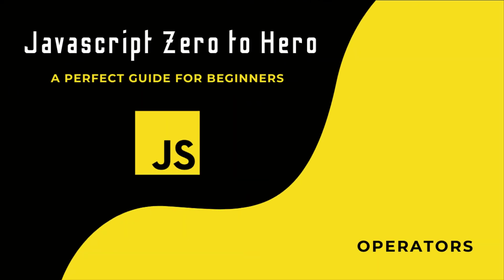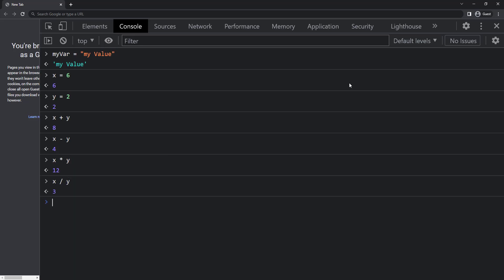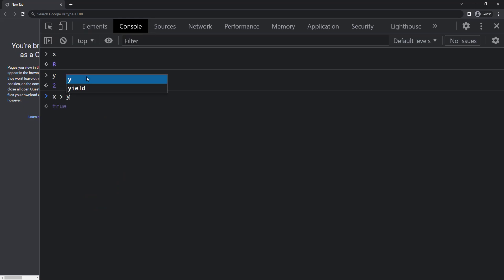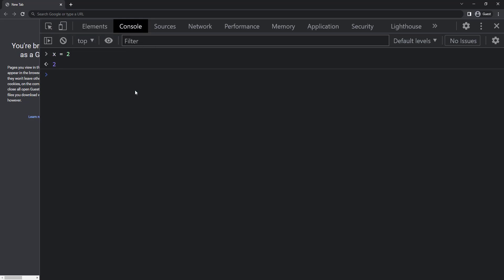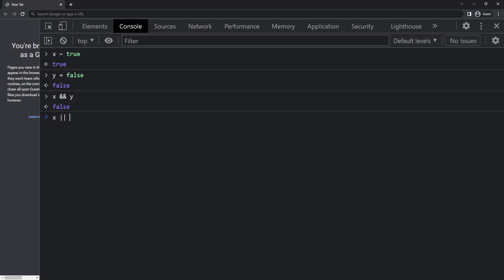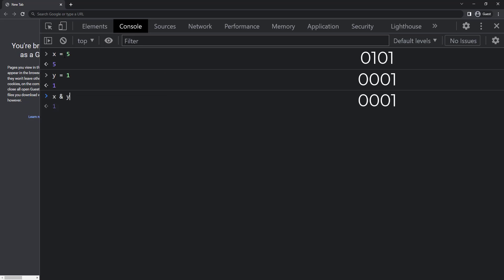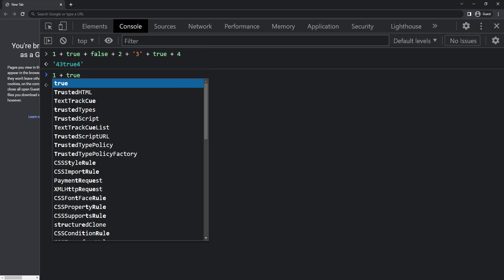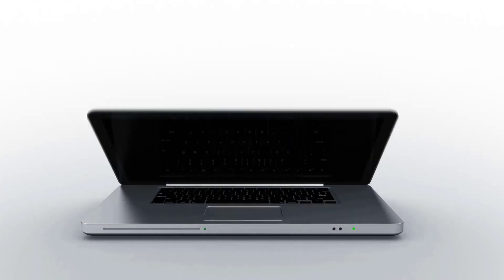JavaScript Operators: A Beginner's Guide to Mastering JavaScript from Zero to Hero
This comprehensive JavaScript tutorial for beginners dives deep into operators, the building blocks of any programming language.  Whether you're completely new to JavaScript or want to brush up on the basics, this video will guide you through everything you need to know about arithmetic, comparison, logical, and more operators.

Master the fundamentals of JavaScript with this easy-to-follow course!  Learn how to perform calculations, compare values, control program flow, and write effective JavaScript code.  This video is perfect for those who want to:

Get started with JavaScript
Understand essential JavaScript operators
Build a strong foundation for further JavaScript learning
By the end of this JavaScript crash course, you'll be well on your way to becoming a JavaScript pro!  Don't miss out on this valuable lesson for JavaScript beginners.

In addition to operators, this JavaScript full course covers:

Control Flow Statements
Functions & Loops
Objects & Arrays

TIMESTAMPS
00:00 INTRODUCTION
00:28 WHAT ARE OPERATORS?
00:44 ASSIGNMENT OPERATORS
00:55 ARITHMETIC OPERATORS
02:18 COMPARISON OPERATORS
04:09 LOGICAL OPERATORS
05:10 BITWISE OPERATORS
06:42 QUIZ ONE
07:23 QUIZ TWO